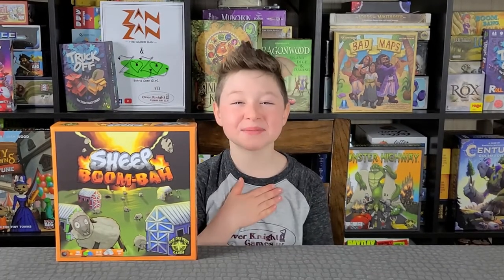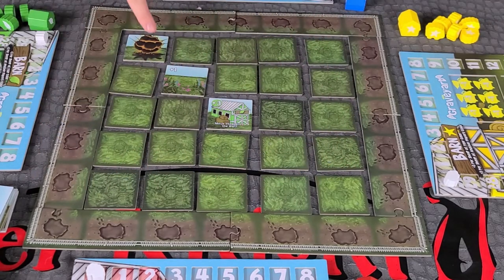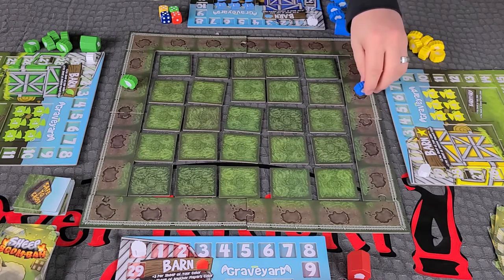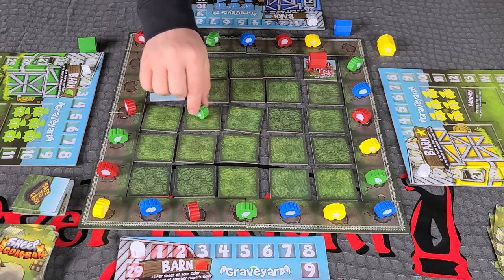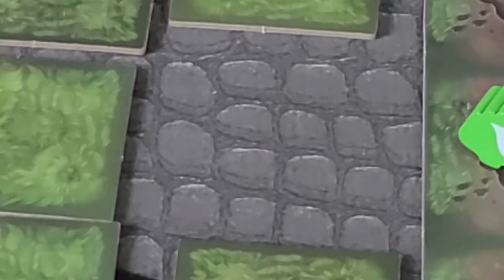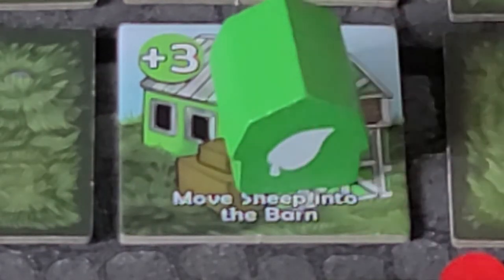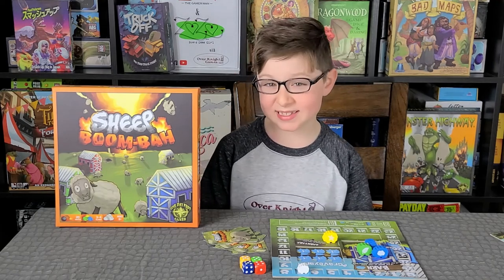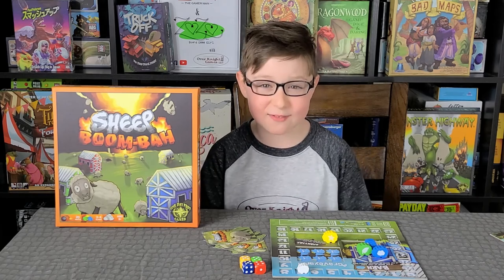How to Play Sheep Boom Bah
Do you like landmines? How about animals? Then you are going to love this How to Play video featuring Sheep Boom Bah published by One Day West Games.